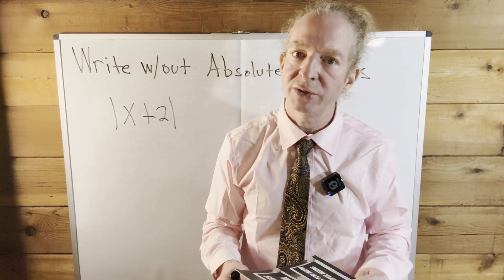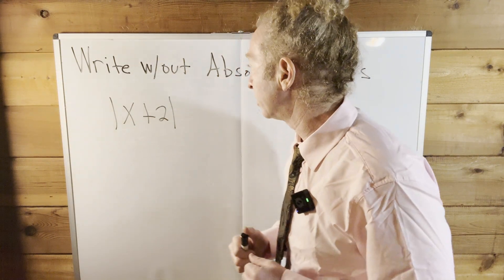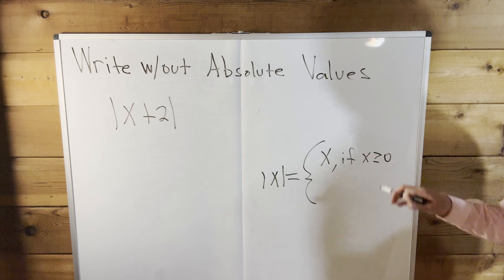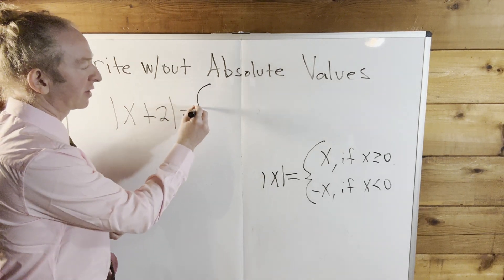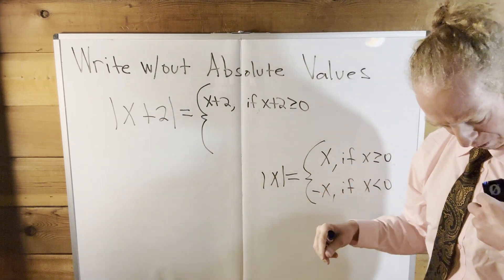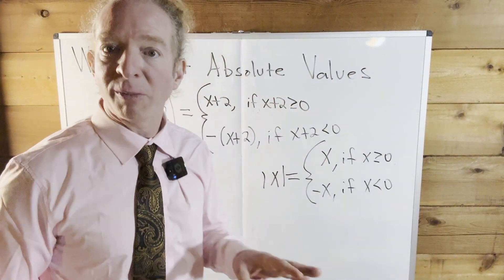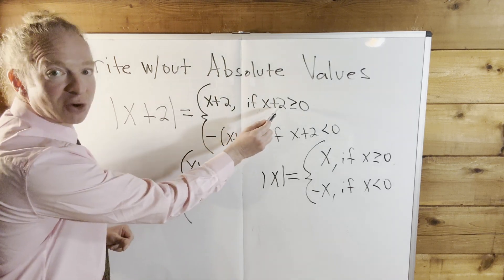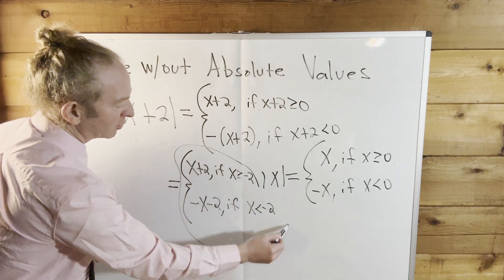Write Without the Absolute Value || Example with |x + 2